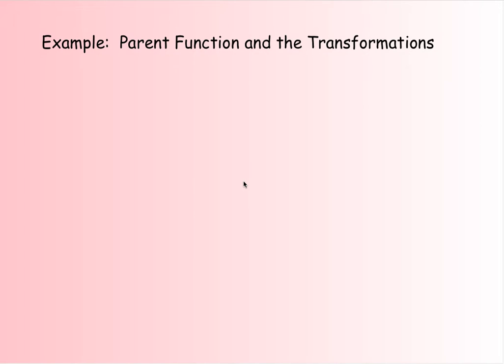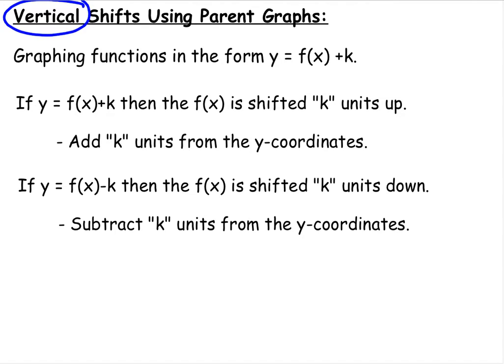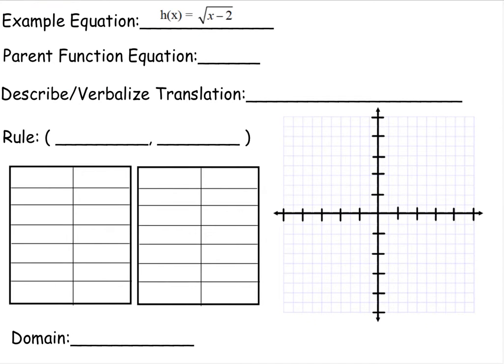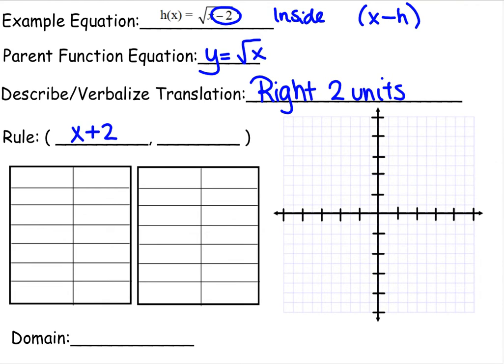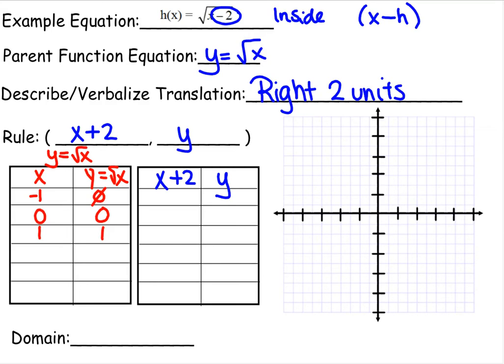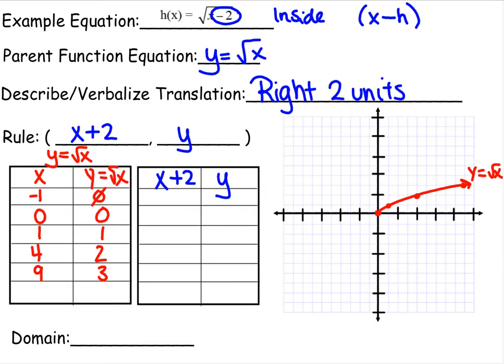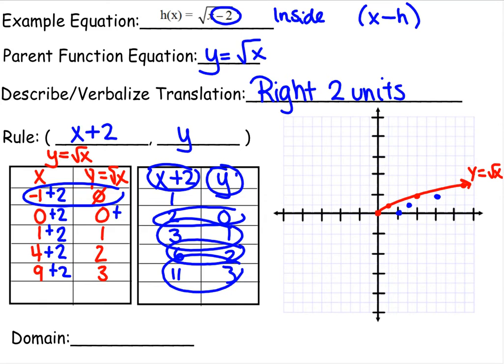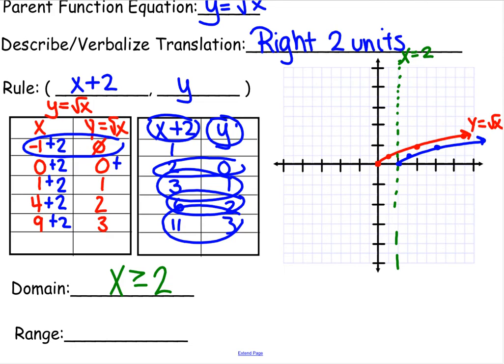Horizontal Translation of Square Root Function